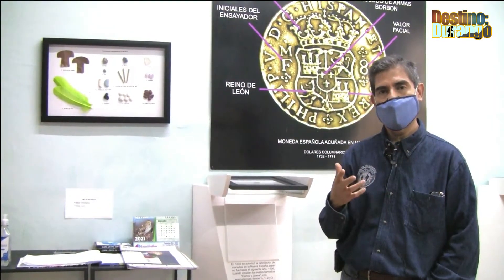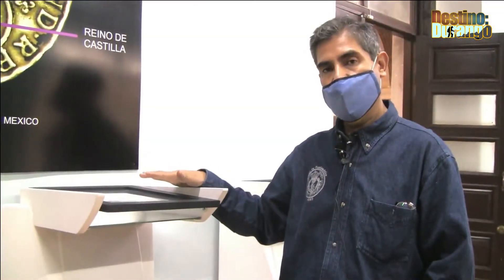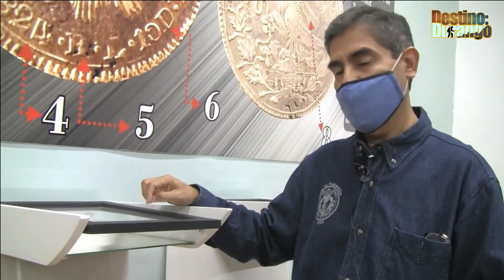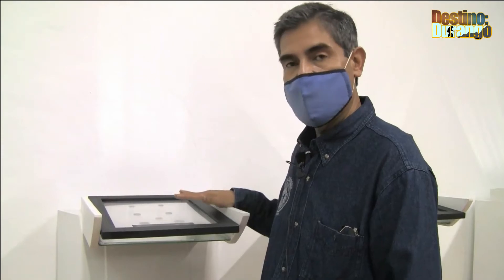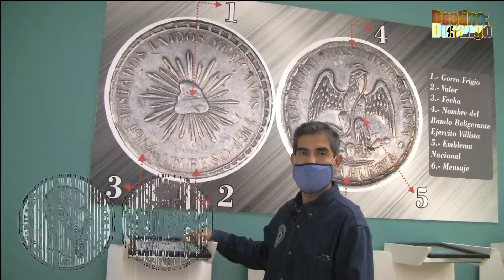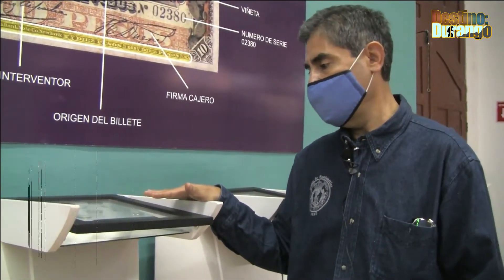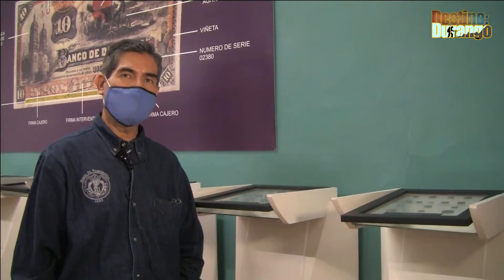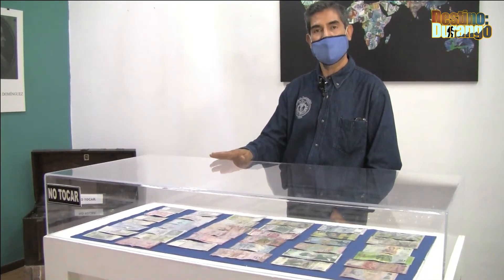Conoce el Museo de Numismática de Durango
No se pueden perder hoy en Jueves de Museos, visitamos al interesantísimo Museo de Numismática, ubicado dentro del Museo Palacio de los Gurza, y que en la guía de su Director, nos llevó a través de la historia de México contenida en las monedas y demás artículos de su acerbo.